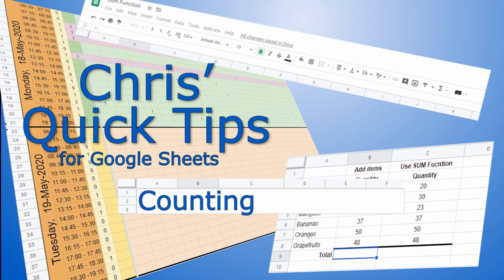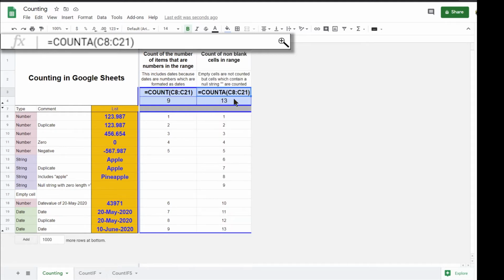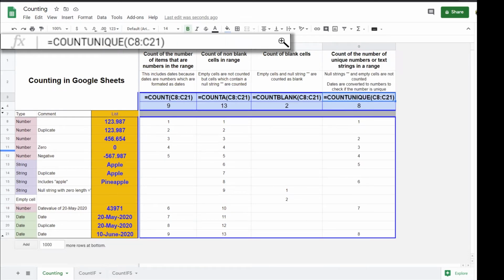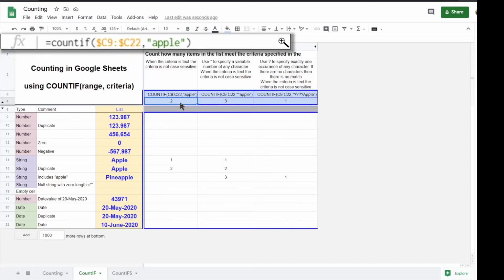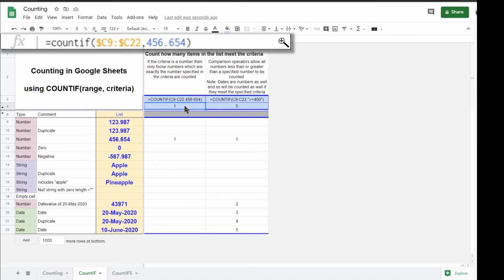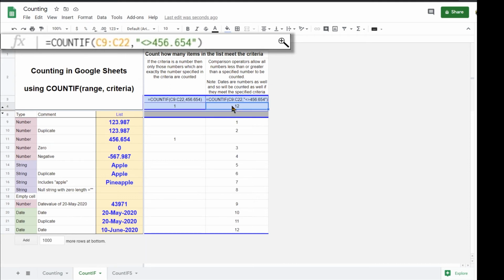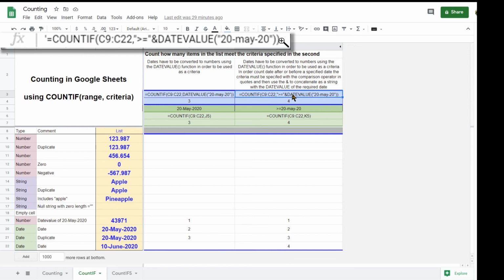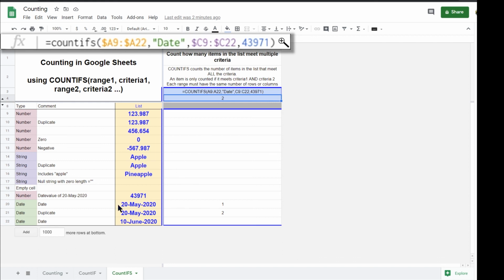Google Sheet: How to Count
Video shows how to count items in a list using Google Sheets.
COUNT, COUNTA, COUNTBLANK, COUNTUNIQUE, COUNTIF, COUNTIFS
The list includes, numbers, text, dates, null and empty cells. The video shows exactly which items will match each of the count functions